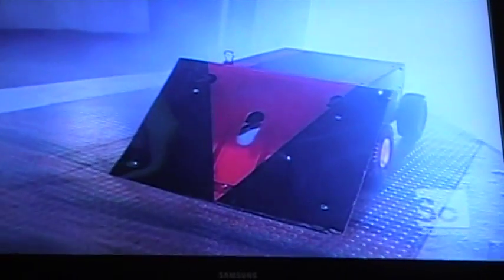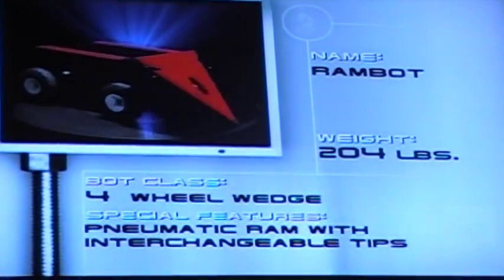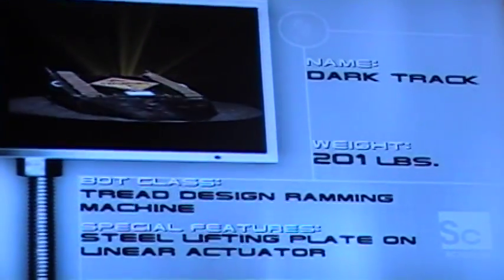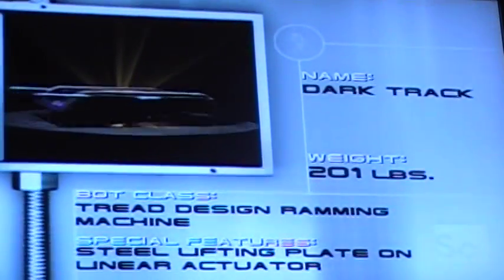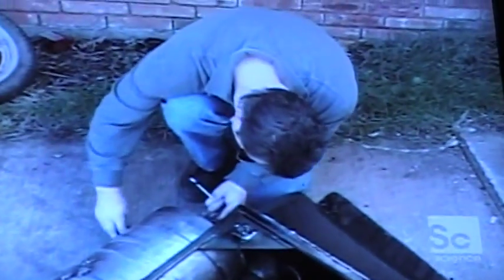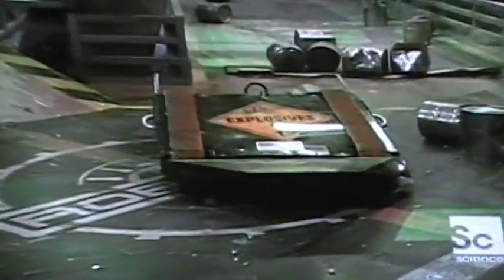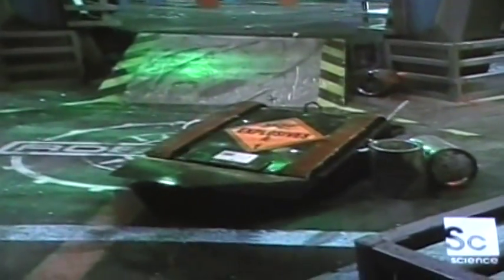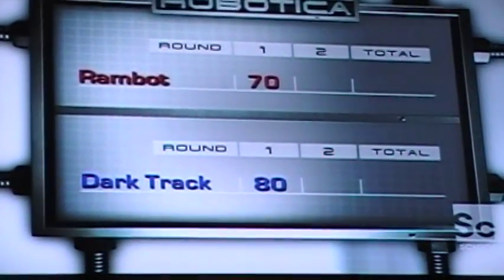Gauntlet - Rambot Vs Dark Track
I DO NOT OWN ROBOTICA IT IS COPYRIGHT OF TLC

The ram/wedge of Rambot takes on the tracked flipping wedge of Dark Track in the Gauntlet.